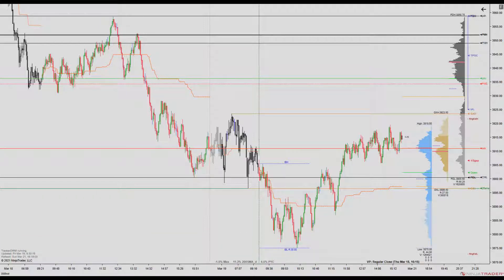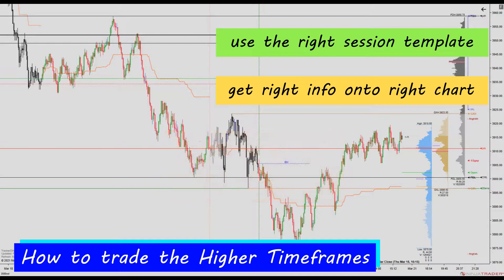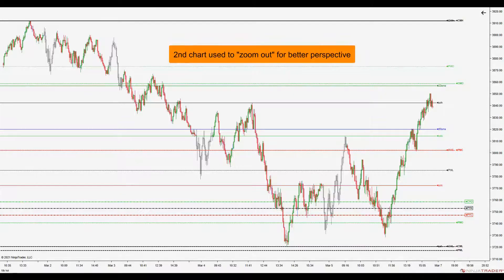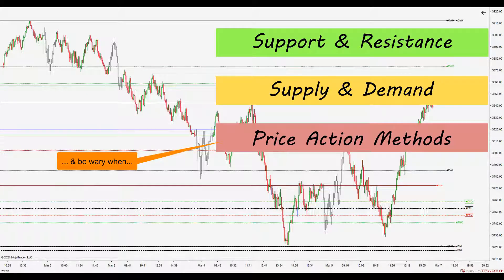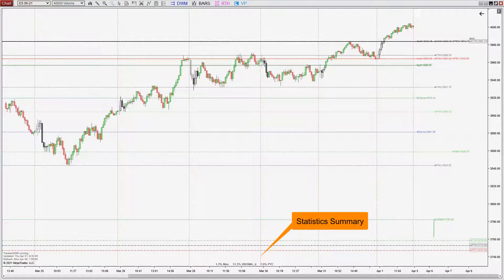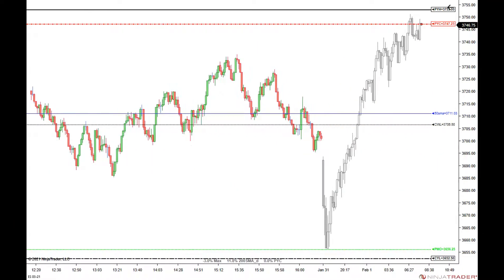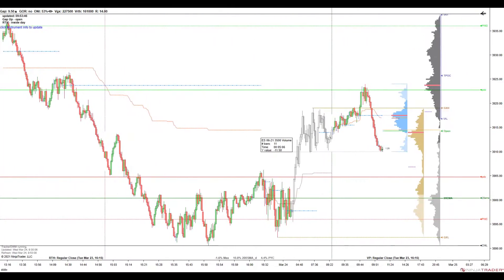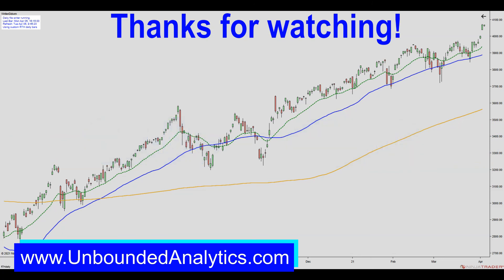TrackerDWM - New Features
Grab a beverage and roll up your sleeves! It's time to take an in-depth look at day trading using the higher timeframes, with the help of the TrackerDWM indicator for NinjaTrader8. Get back to the KISS principle and shed those unhealthy biases that retail traders tend to be conditioned to adopt. Align your trading strategy and setups to your core market beliefs. Understanding the central message of this video will also help you unlock the potential of trading using the key references tracked by our TrackerRTH, VP and MP indicators.